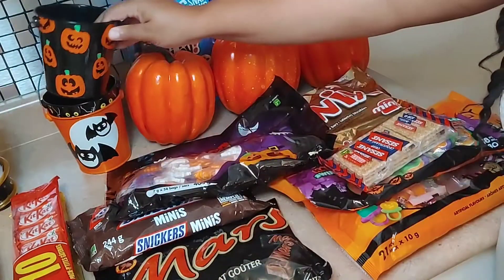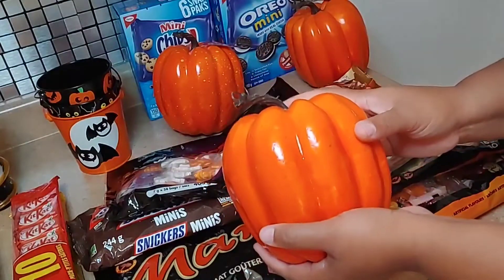HALLOWEEN HAUL|KID FRIENDLY ACTIVITY|CRAFT|DIY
Hi everyone, I'd like to thank each and every one of you for your support and if your new to the channel "welcome to the family🤗" and to all my existing subscribers "Thank you all for your continued support🤗".

AMAZON

HALLOWEEN STICKERS
Hohomark Halloween Pumpkin Decorating Stickers,12 Packs Pumpkin Decorating Craft Foam Stickers Kit Make Your Own Pumpkin Face Stickers for Halloween Party Decorations Supplies Trick or Treat Party Favors

ROSE N IRIS